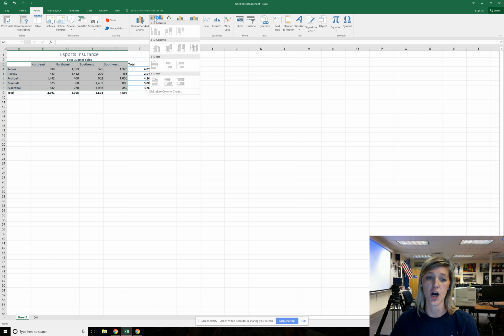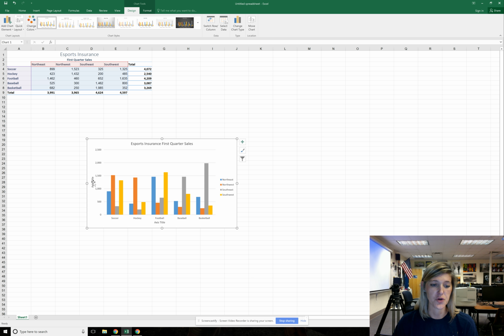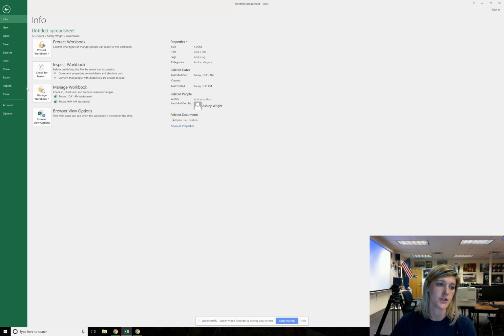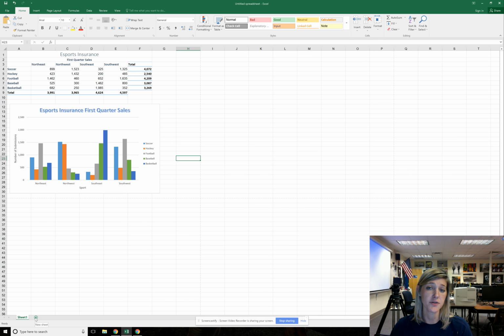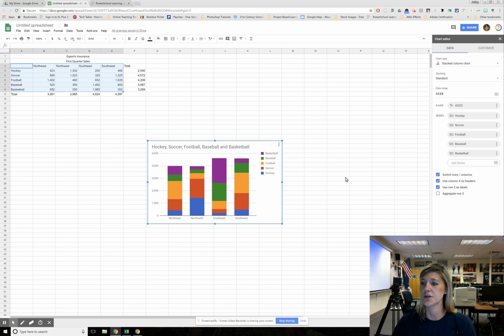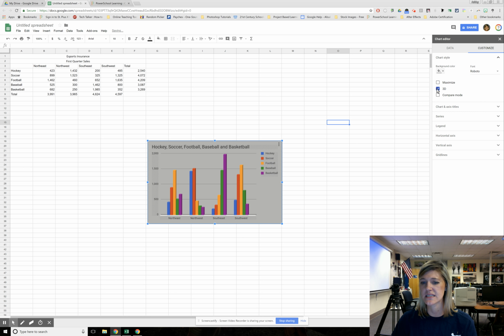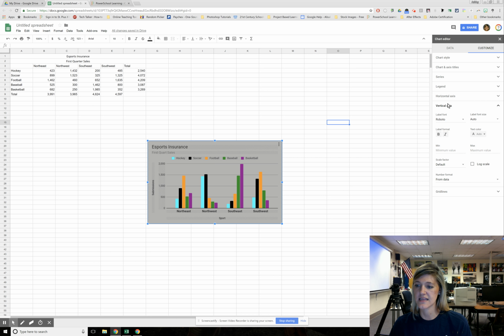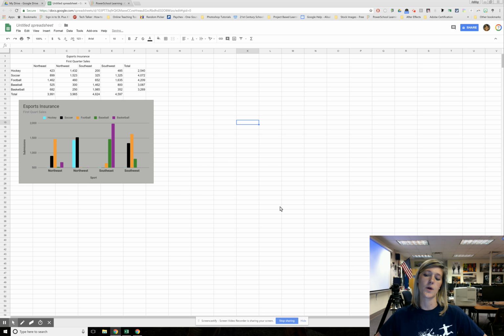Charts In Excel and Google Sheets